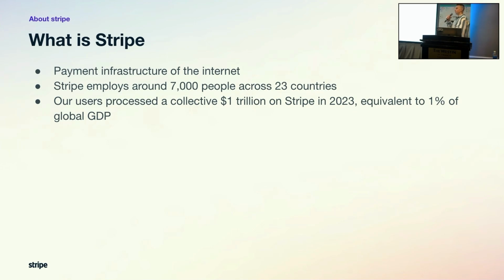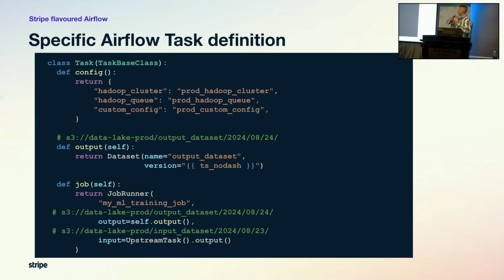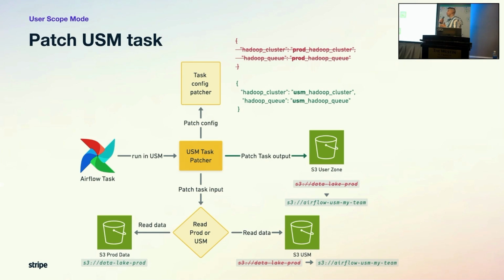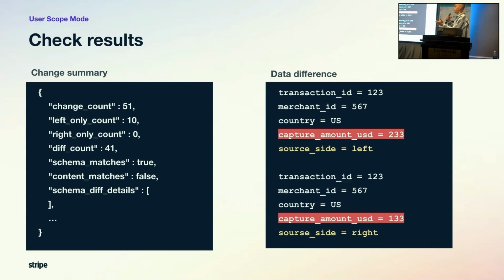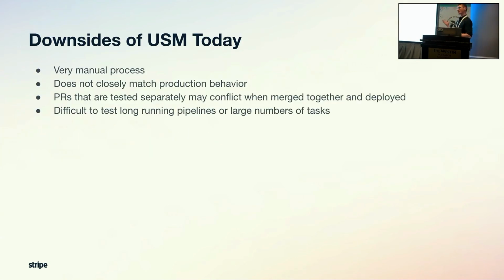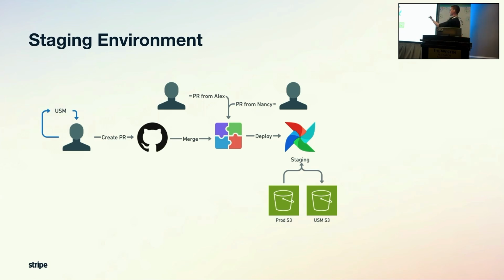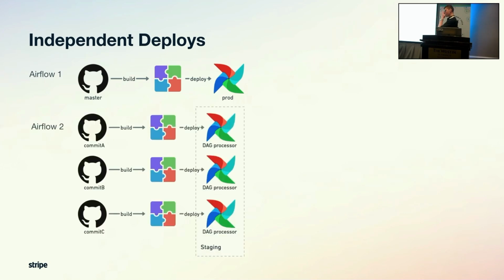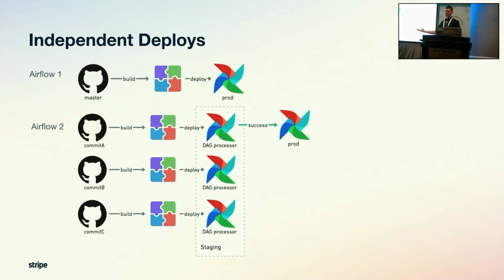Stress Free Airflow Development: From dev to prod at Stripe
Presented by Nick Bilozerov & Thomas Tauber-Marshall at Airflow Summit 2024.

At Stripe, compliance with regulations is of utmost importance, and ensuring the integrity of production data is crucial. To address this challenge, Stripe developed a powerful system called User Scope Mode (USM), which allows users to safely and efficiently test new or existing Airflow pipelines without the risk of corrupting production data.

USM takes care of automatically overwriting the necessary configurations for Airflow pipelines, enabling users to test their production-ready pipelines locally with ease. This approach empowers Stripe’s teams to iterate and refine their workflows without the burden of manual setup or the fear of disrupting live operations.

In this talk, we’ll dive into the inner workings of USM and explore how it has transformed Stripe’s development and testing processes. Discover how this system seamlessly integrates with Airflow, allowing users to validate their pipelines with confidence and agility, all while maintaining the highest standards of compliance and data integrity.